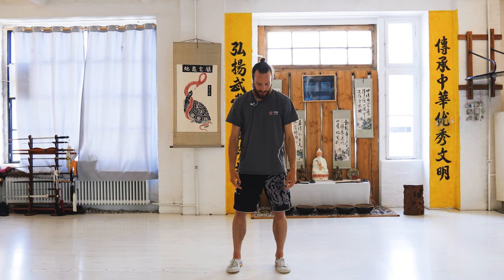BASIC - Shou Gong - Cleaning and Centering Qi Gong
Doesn't matter if Tai Ji, Ba Gua, Xing Yi or simply one of our basic Qi Gong sets, every of our training is ending with our Shou Gong exercise.
Like a farmer is cleaning and taking care for his tools after every working day, also we close every training with a special care taking Qi Gong Set.
Learn in this tutorial with me why the "Shou Gong", closing exercise, is the opening point to an even more important Qi Gong practice.